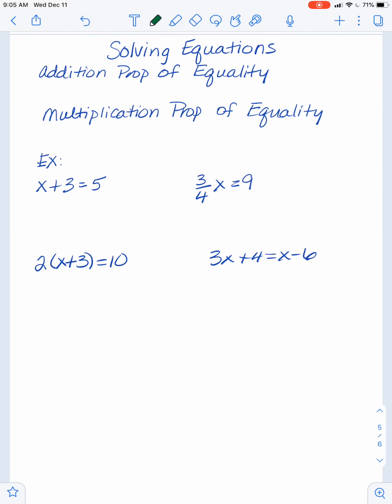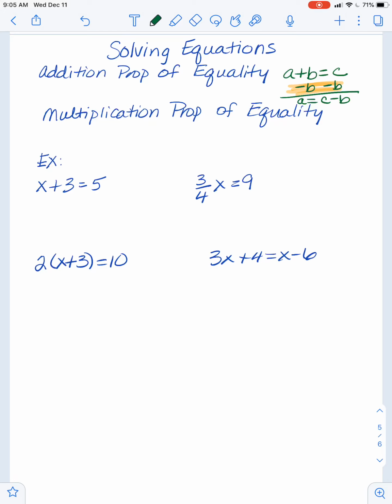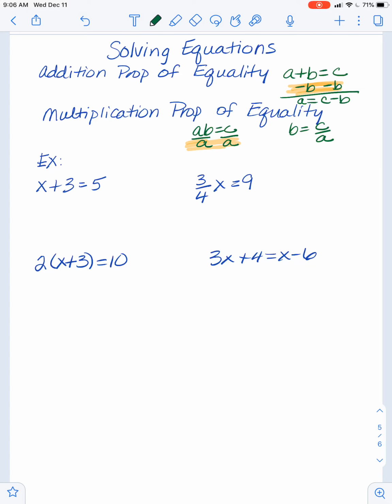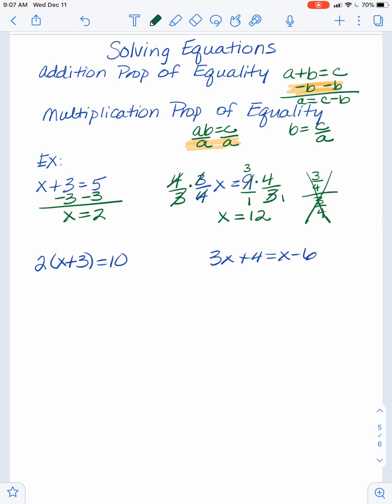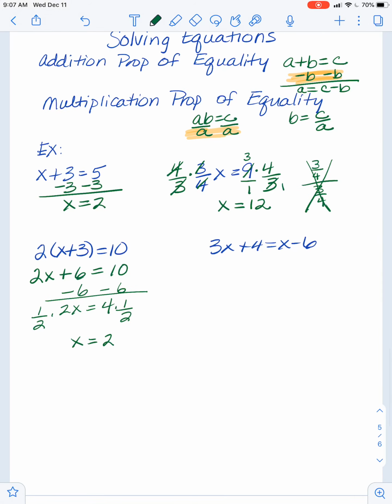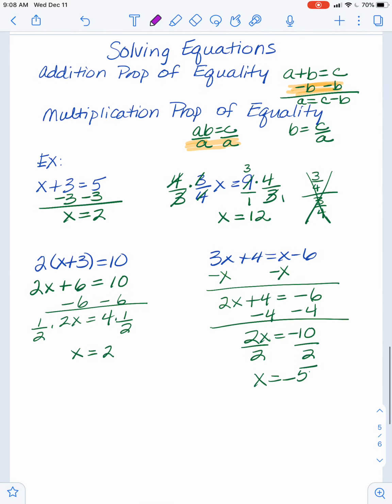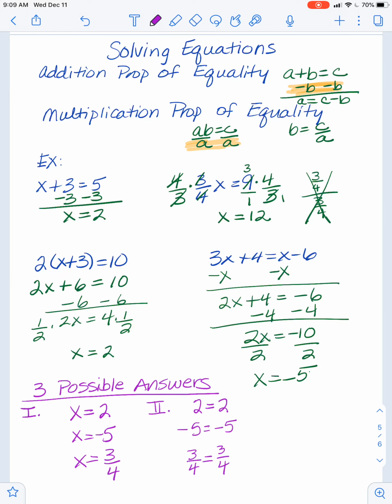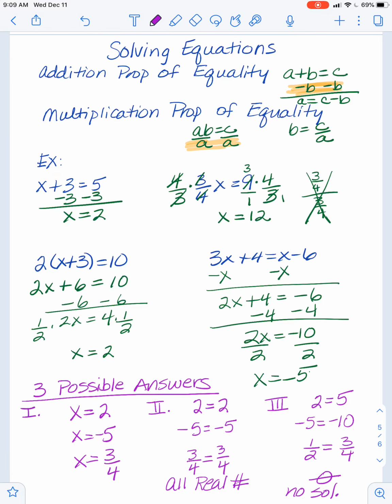Review of SolvingvEquations